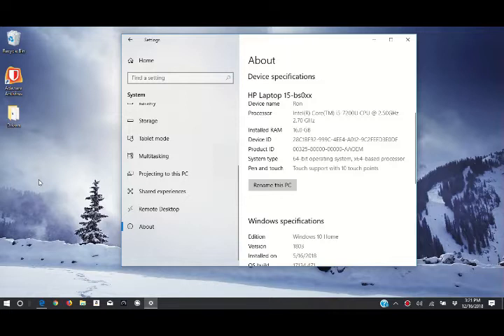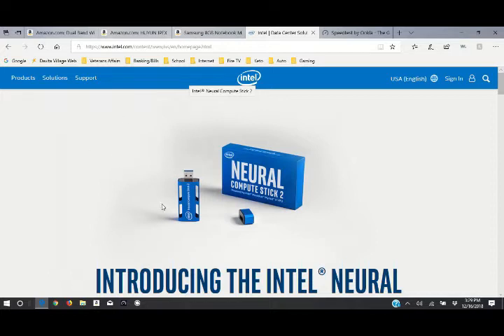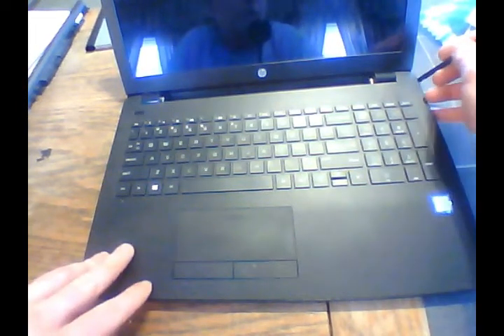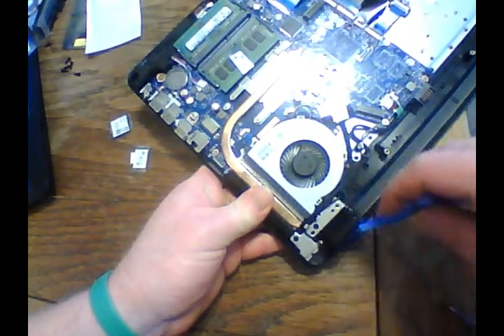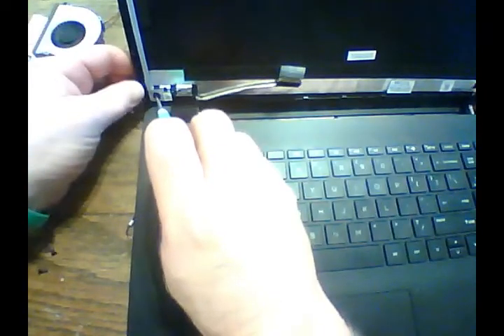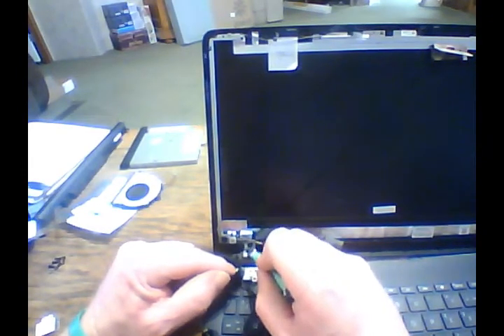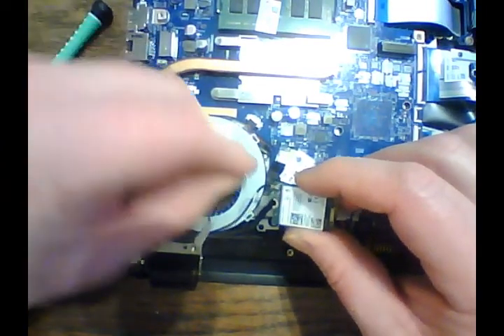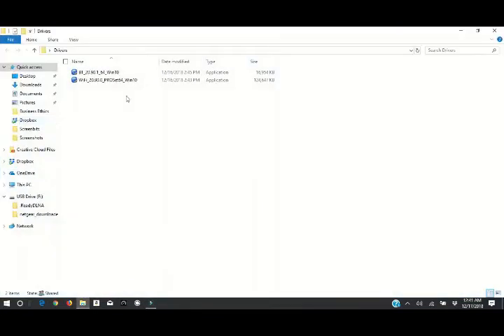Upgrade network card and RAM for HP 15 laptop (15-bs015dx). **PLEASE READ NOTE IN DESCRIPTION FIRST!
Detailed DYI to upgrade/replace the single band 2.4GHz network card with a dual band 2.4GHz/5GHz network card including antenna and second RAM stick for the HP 15-bs0xx laptop

**NOTE: Evidently, on some models, there are 4 screws under the rubber feet (1 for each), in addition to the ones I remove at timestamp 14:10 that were not on my model. On mine, there are holes but no screws. Simply, peel back the rubber foot from the outside corner about 1/4 inch and remove them. If your model has them, and you do not remove them, you WILL damage your laptop. Thanks to Russel Garcia for the question that made me realize this!

Amazon link for Dual Band Wireless- AC 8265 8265AC NGFF Wifi Card

Amazon link for HUYUN IPEX MHF4 Antenna WiFi Cable

Amazon link for Samsung M471A1K43CB1 8GB RAM stick: